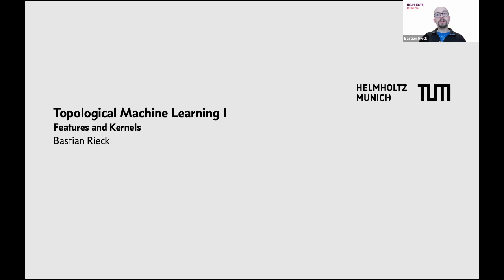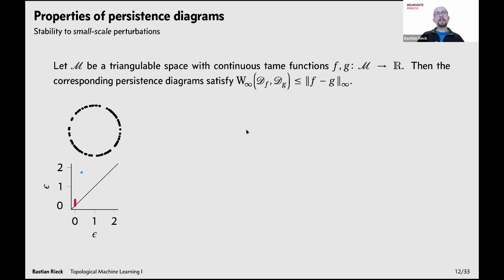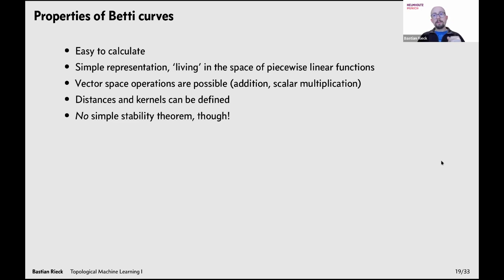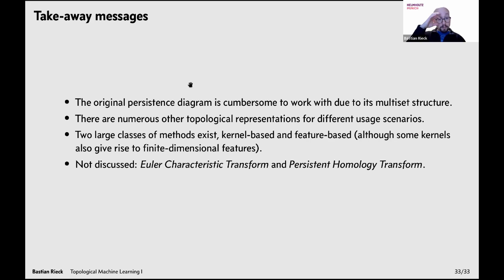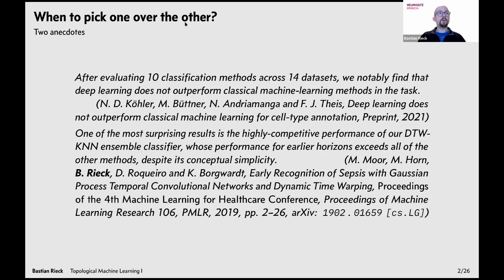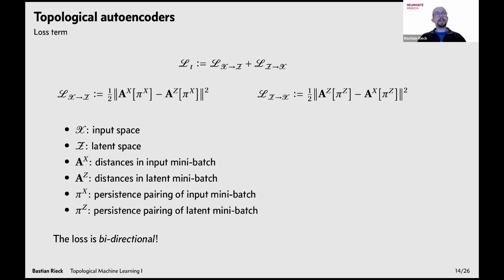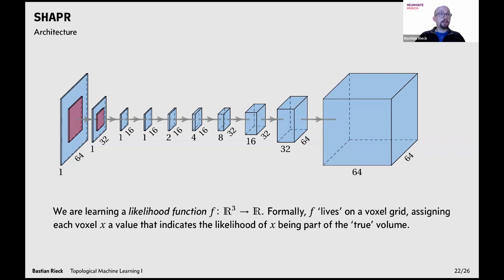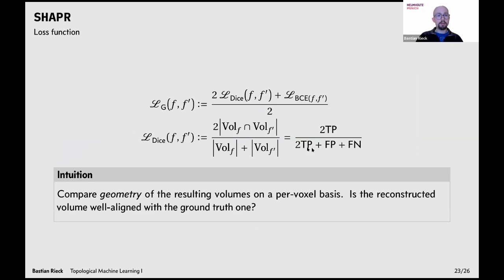Topological Machine Learning I: Features and Kernels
The first part of this two-part lecture series will gently introduce some aspects of modern machine learning research, followed by an overview of how topological features can be integrated into deep learning models. A particular focus will be given to methods working with unstructured data like point clouds.

This lecture was originally given at the "Introduction to TDA" online course

Thanks to Federico Cantero, Carles Casacuberta, and Aniceto Murillo for the invitation.